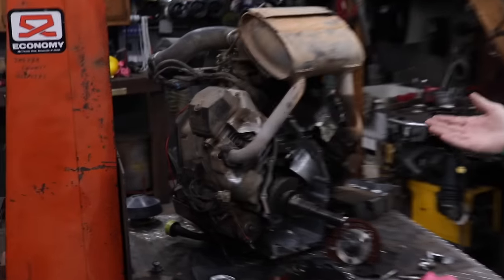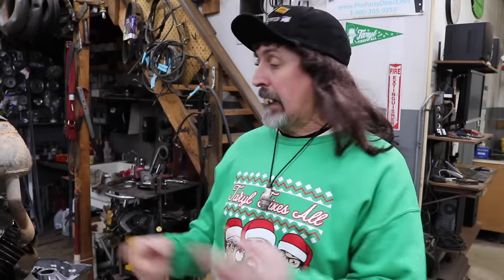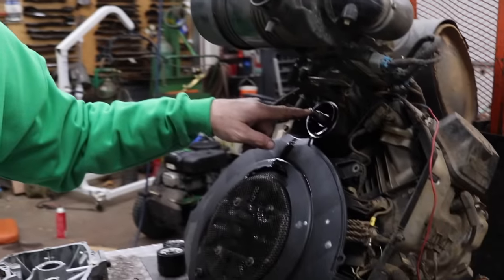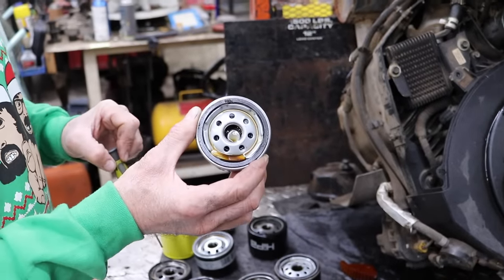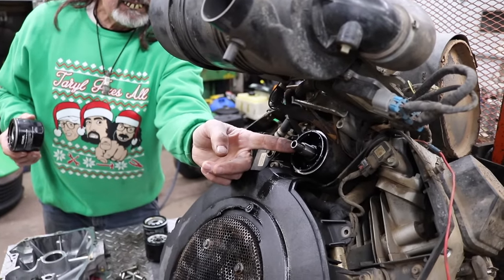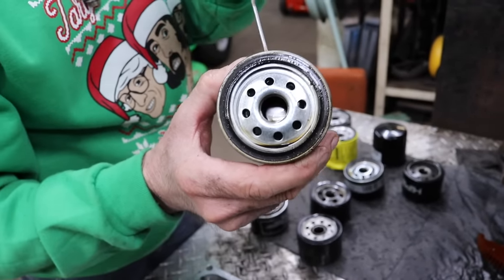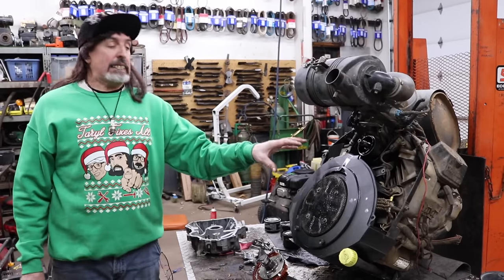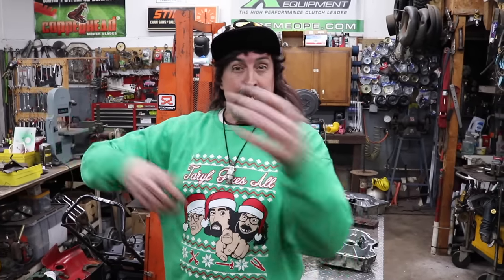💸 $4,000 Down The Drain! DON'T Do This Epic Fail!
Taryl came across a pretty simple yet costly issue regarding these specific Kohler engines. Something to lookout for that could cost you upwards of $4,000 if you don't install this simple part properly. So check it out for all the know-how regarding what to look for when dealing with this expensive $4,000 engine!

And as always... There's Your Dinner!!

Pick up YOUR Taryl Apparel Here! (Shipping Worldwide)